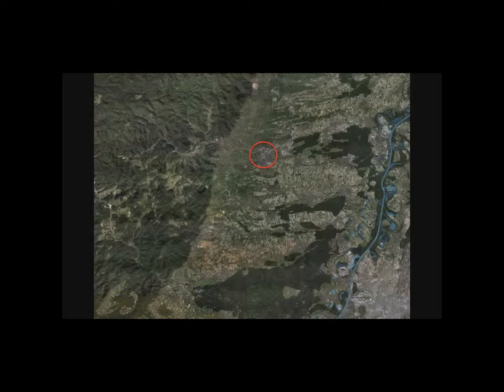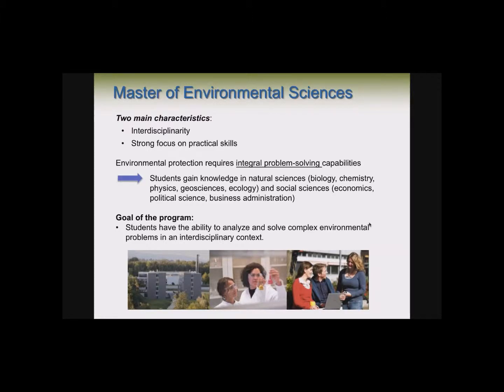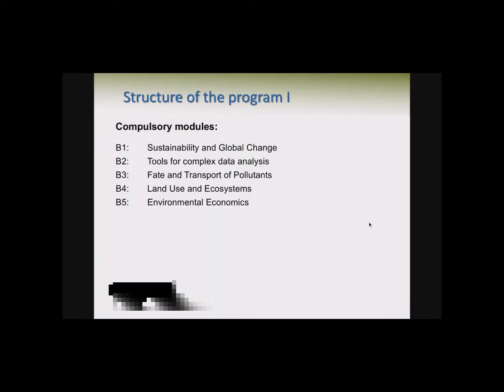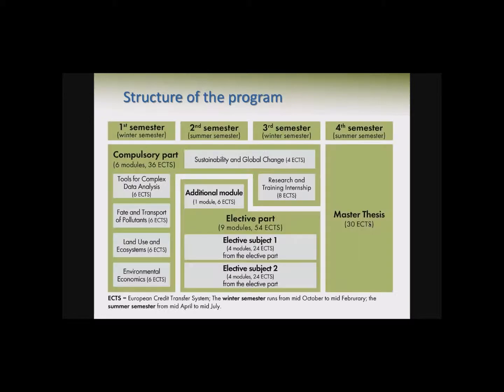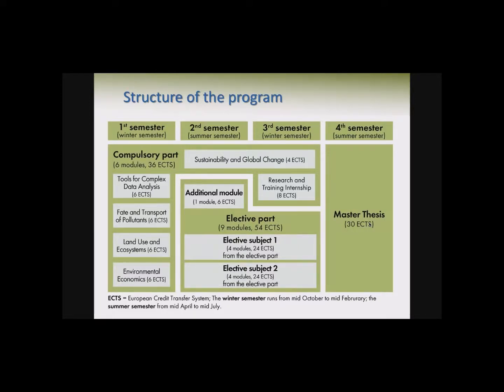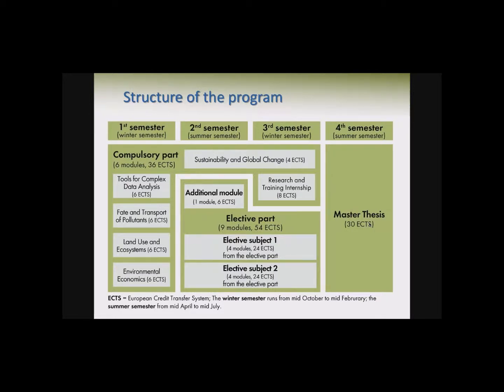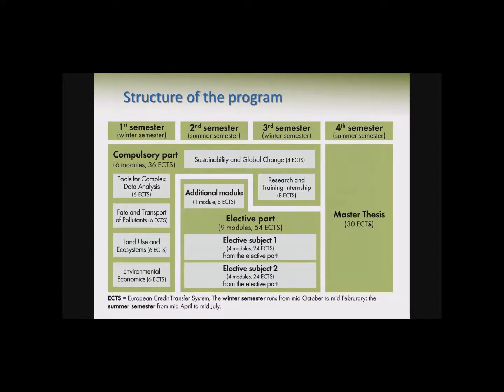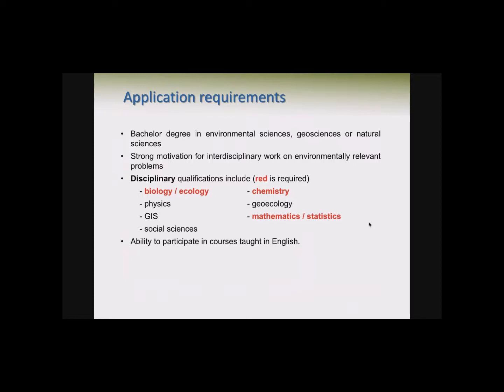University of Koblenz-Landau-M.Sc. Environmental Sciences & M.Sc. Ecotoxicology